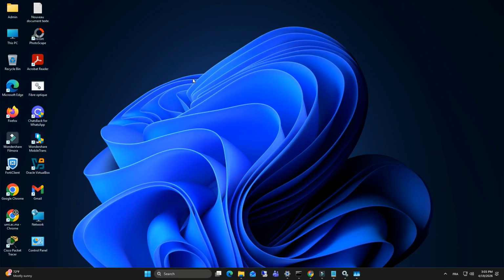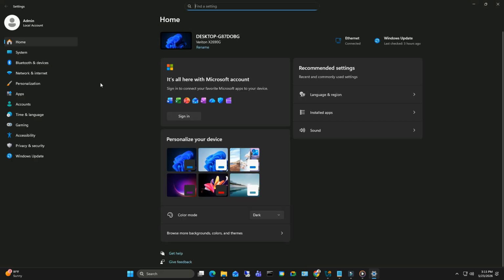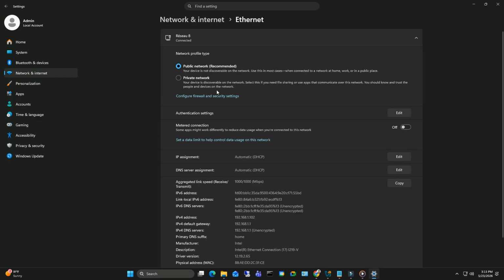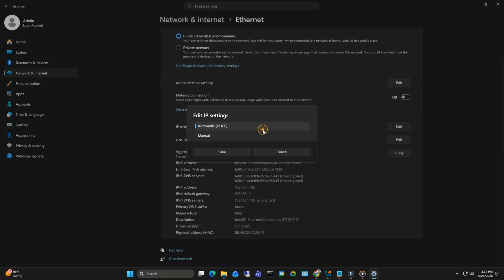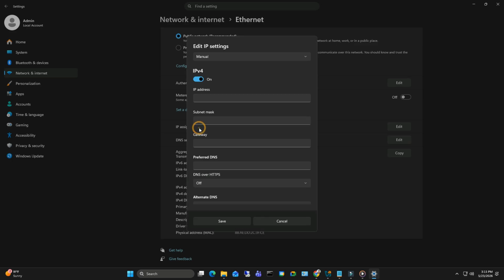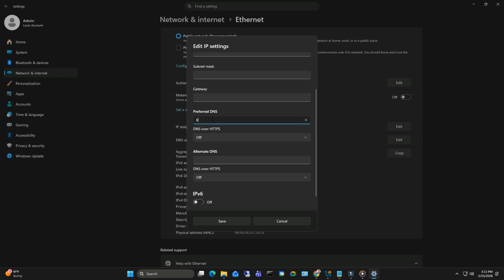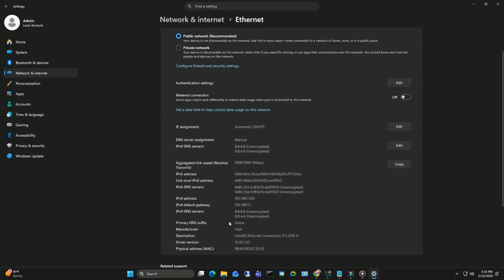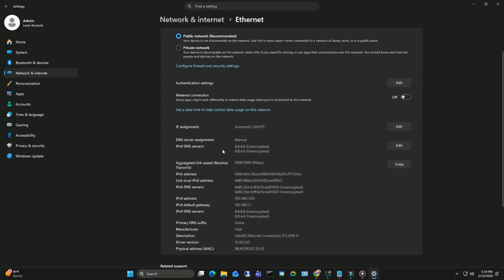How to Change DNS Settings on Windows 11 (Google, Cloudflare & More)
In this tutorial, I'll show you exactly how to change your DNS settings on Windows 11 — step by step. Switching to a faster DNS like Google (8.8.8.8) or Cloudflare (1.1.1.1) can speed up your internet, improve privacy, and fix DNS-related errors.

I'll cover 3 methods: via Settings, Control Panel, and Command Prompt — so you can use whichever works best for you.

⏱ CHAPTERS
0:00 – Introduction & why DNS matters
0:45 – Method 1: Change DNS via Windows 11 Settings
2:00 – Method 2: Change DNS via Control Panel
3:15 – Method 3: Change DNS via Command Prompt
4:30 – Best DNS servers to use (Google, Cloudflare, OpenDNS)
5:30 – How to verify your DNS has changed

📋 BEST DNS SERVERS
• Google DNS: 8.8.8.8 / 8.8.4.4
• Cloudflare DNS: 1.1.1.1 / 1.0.0.1
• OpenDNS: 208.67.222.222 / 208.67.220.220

✅ Works on: Windows 11 Home, Pro, 22H2, 23H2, 24H2